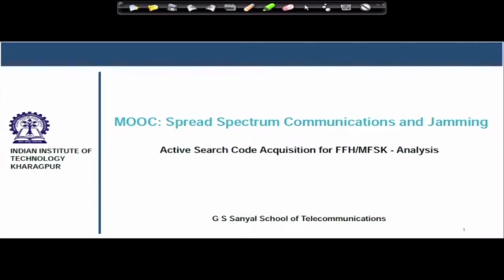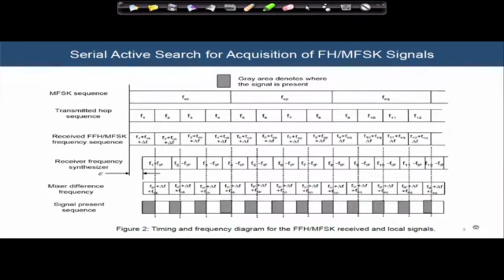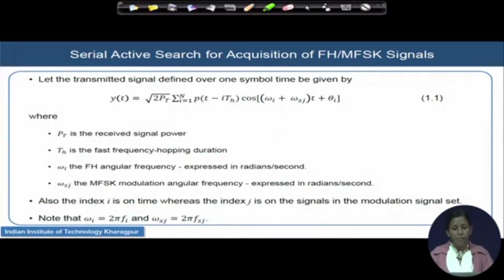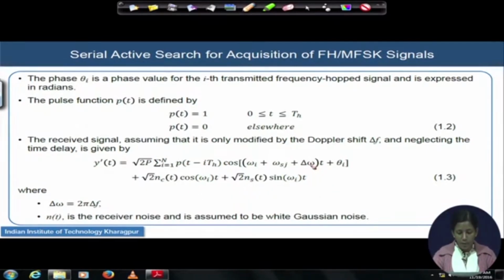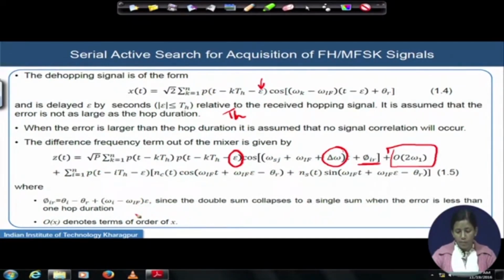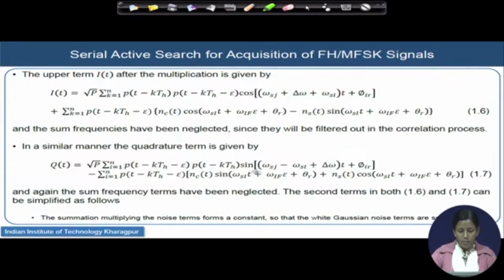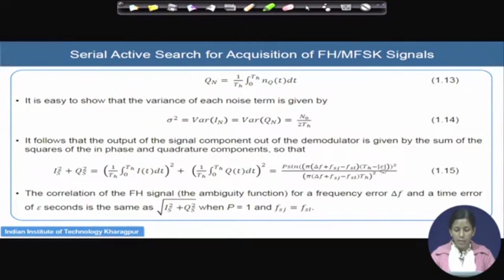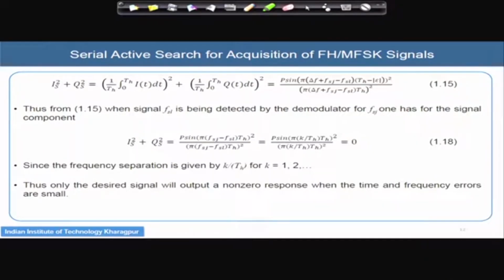Active Search Code Acquisiton for FFH/MFSK Analysis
Subject: Electronics and Communication Engineering
Course Name: Spread Spectrum Communications And Jamming
Name of Presenter: Prof. Debarati Sen